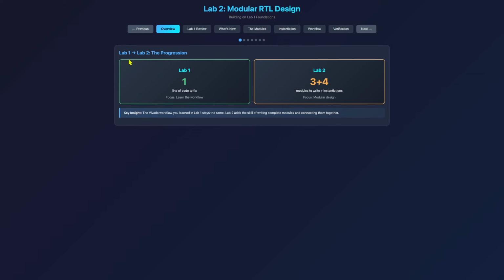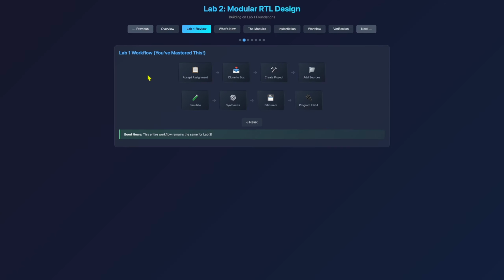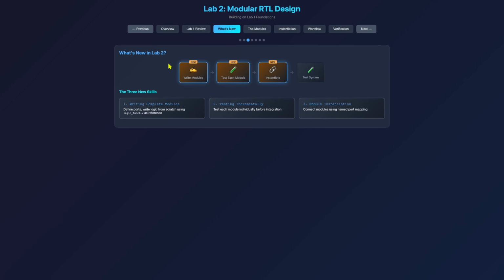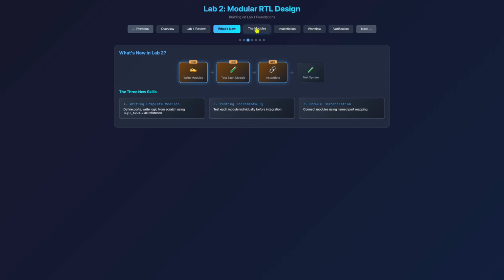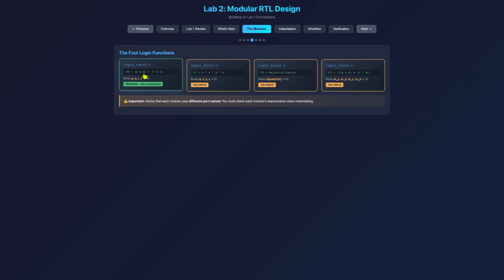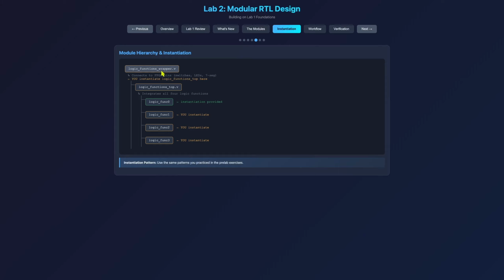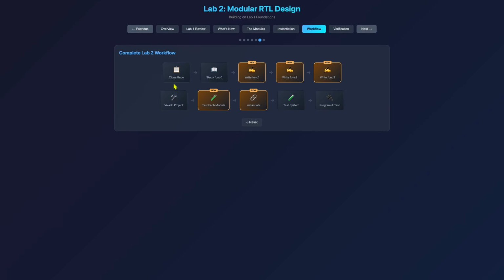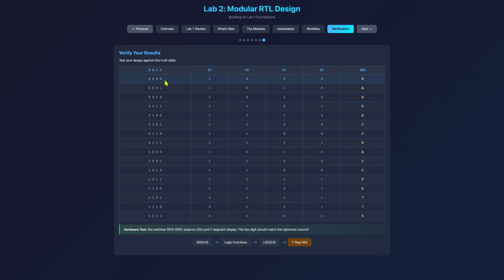Lab 2: Logic Functions & Module Instantiation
Lab 2 overview for ELC 2337 Digital Logic. Learn how to write Verilog modules, instantiate components, and test logic functions using the Basys3 FPGA development board.

📋 WHAT YOU'LL LEARN:
• Review of Lab 1 workflow: accept assignment, clone repo, create Vivado project
• Writing your own Verilog modules for logic functions
• Instantiating modules within other modules (hierarchical design)
• Testing individual modules and the complete system
• Verifying circuit operation on FPGA hardware

⏱️ TIMESTAMPS:
0:00 - Introduction and Lab 1 Review
0:38 - Lab 1 Workflow Recap
1:52 - What's New in Lab 2
2:27 - Understanding the Modules
3:00 - Defining Ports and Writing Functions
3:35 - Hierarchical Design Structure
4:37 - Lab 2 Workflow Overview
5:01 - Making Edits in Vivado or GitHub
5:35 - Verification Truth Table